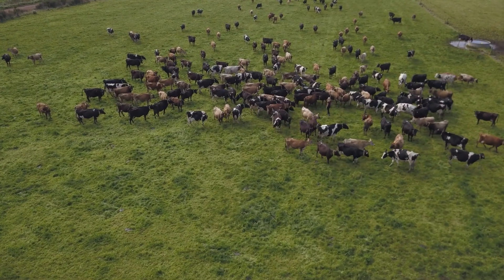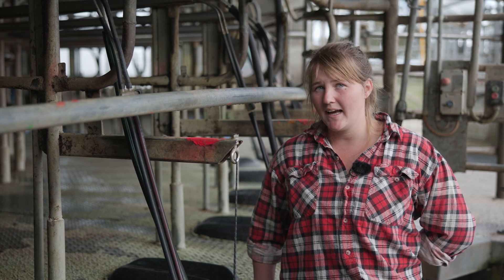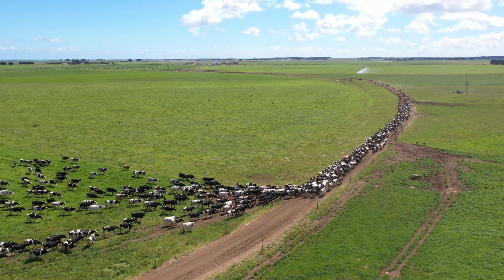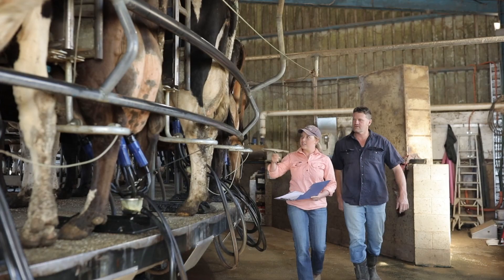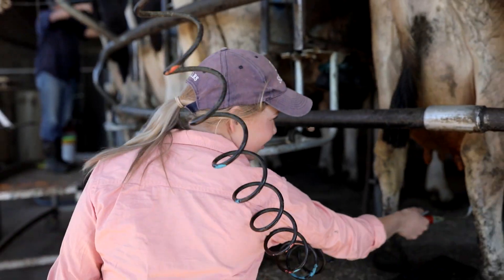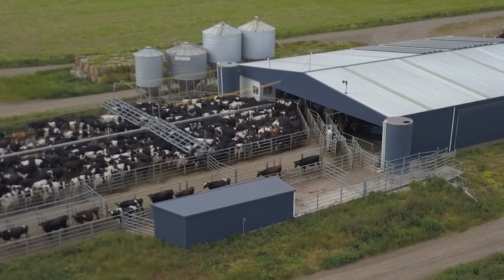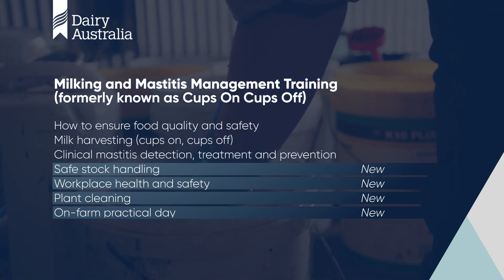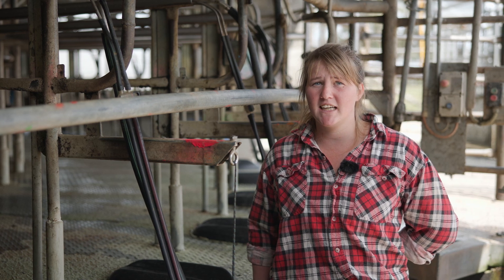Milking and Mastitis Management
Hear from Zoe Greenslade, a dairy farmer from south west Victoria, about her experience and know-how in mastitis management on-farm and the value of undertaking a dedicated workshop to stay up to date with industry developments and best practice management.